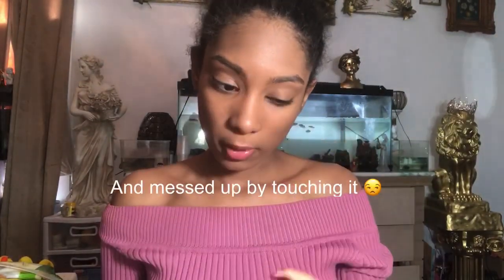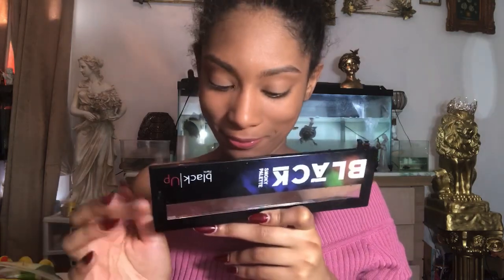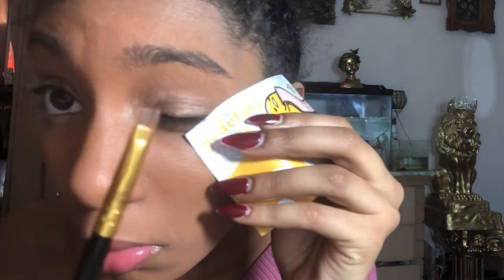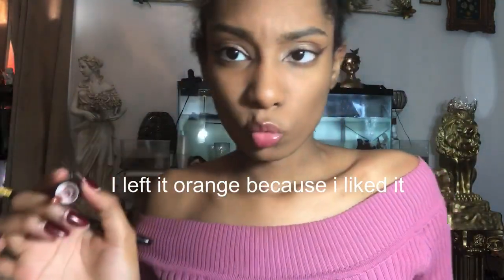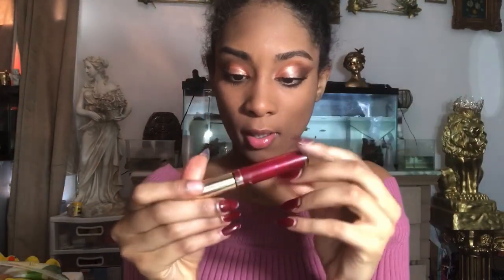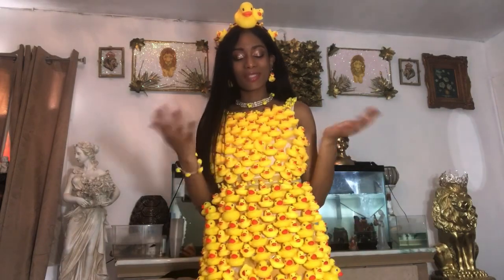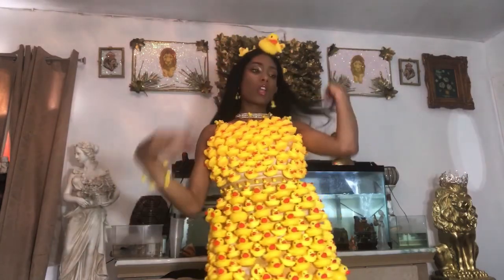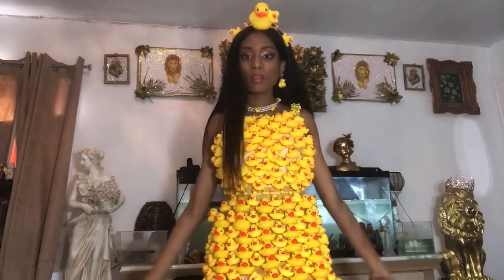Get ready with me -Rubber Ducky I💛u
Watch me get ready for my duck photo shoot 🐣💛💛